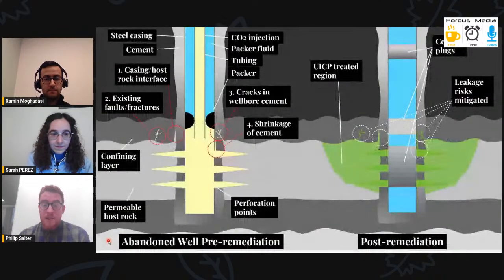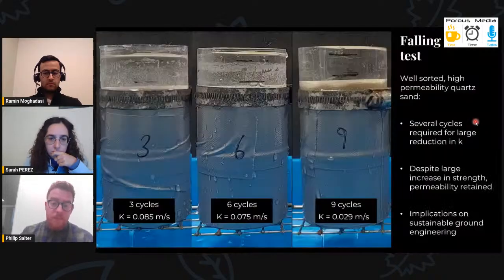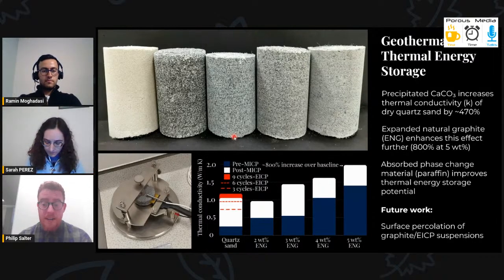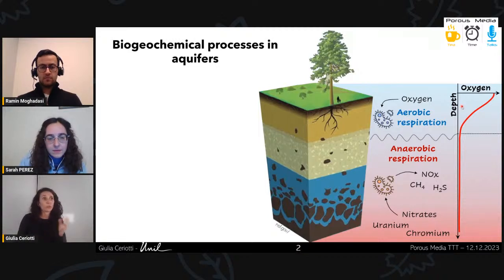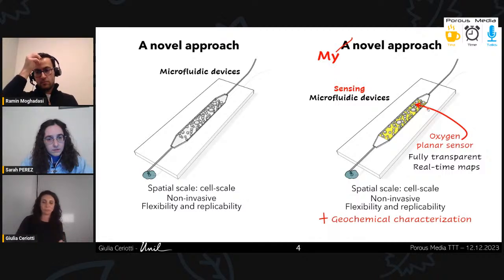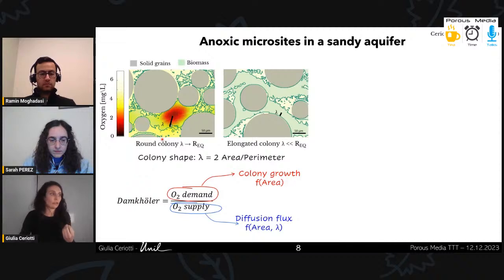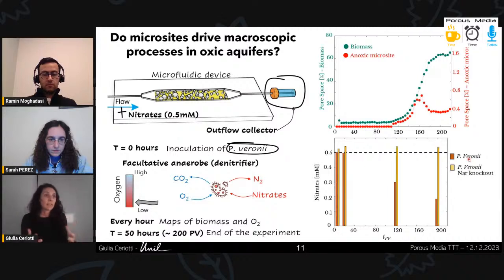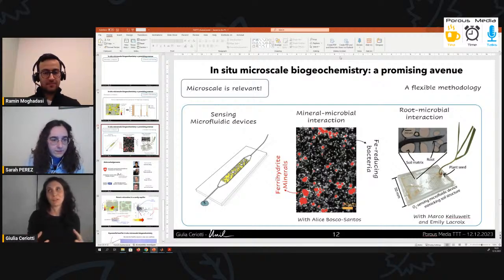Session 52 - Philip Salter (U Strathclyde, Scotland) & Giulia Ceriotti (U Lausanne, Switzerland)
Exploiting induced carbonate precipitation to improve reservoir storage integrity and geothermal system efficiency
By: Philip Salter, Centre for Doctoral Training GeoNetZero, University of Strathclyde, Scotland

Pore-scale oxygen distribution impact large-scale biogeochemical processes in aquifers
By: Giulia Ceriotti, Institute of Earth Surface Dynamics, University of Lausanne, Switzerland